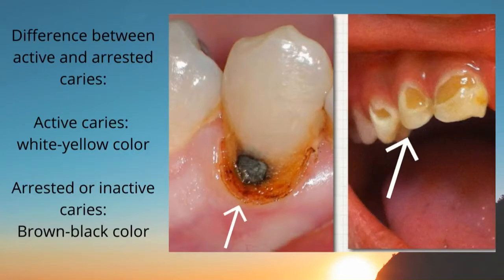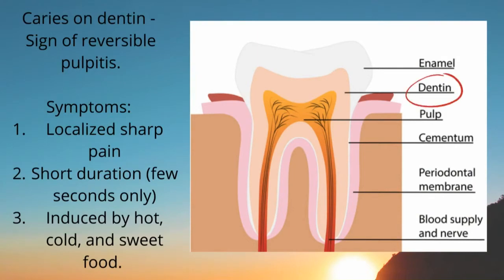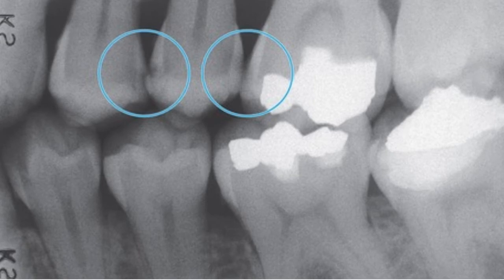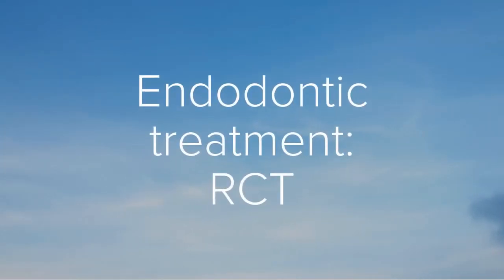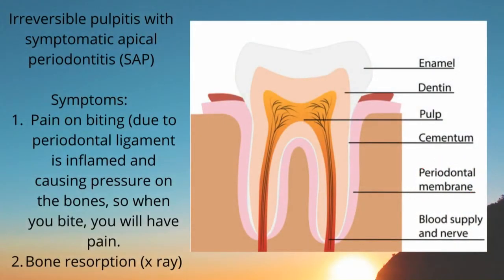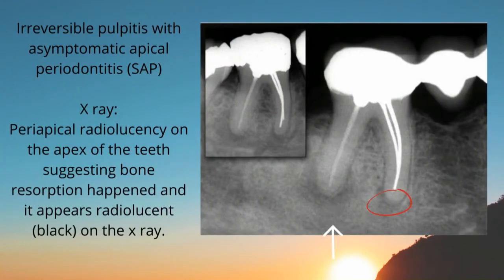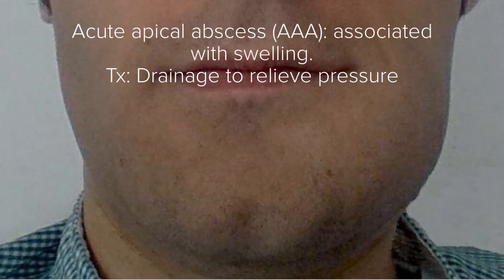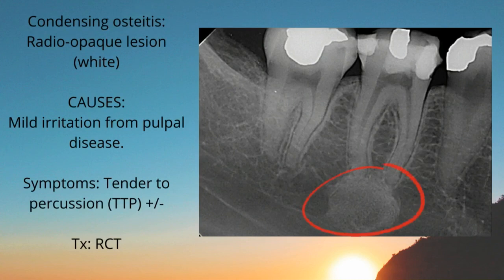Diagnosis in dentistry (SIMPLIFIED!!)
1) Dx for different conditions:
- Active/ arrested caries
- Reversible/ Irreversible pulpitis
- Necrotic pulp
- Acute/ chronic apical abscess
- Apical periodontitis
- Condensing osteitis
- Phoenix abscess
2) Causes
3) X ray
4) Treatment